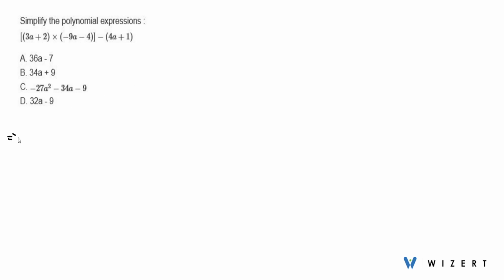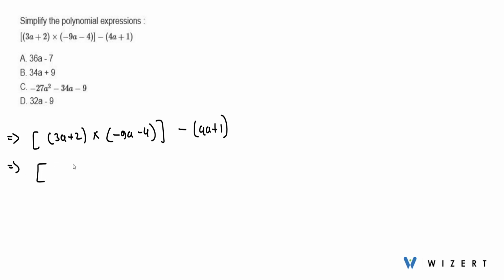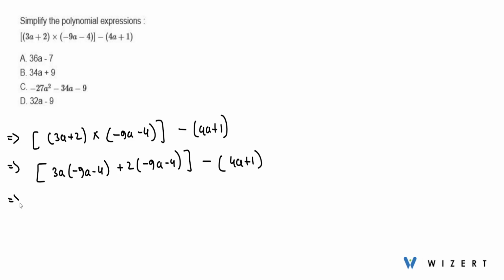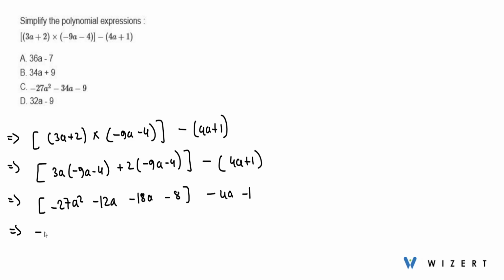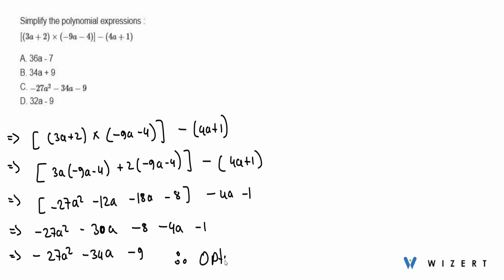Grade 8 Math Multiplication of Polynomials Video Lessons - Set 1612250258